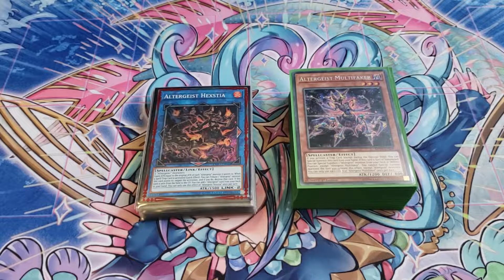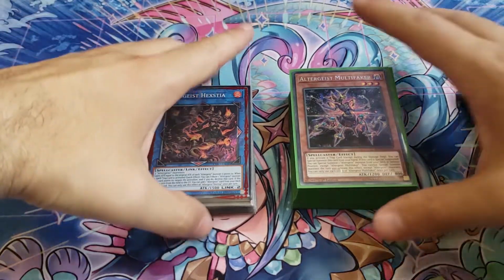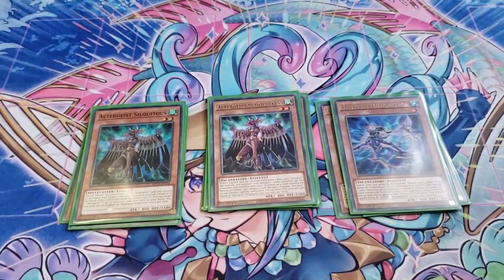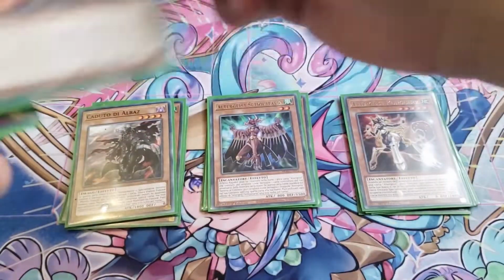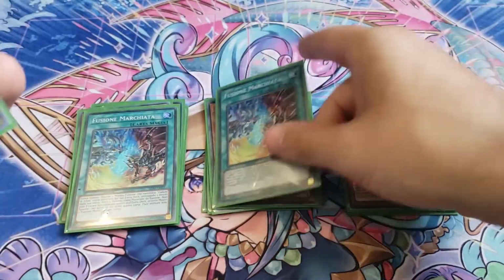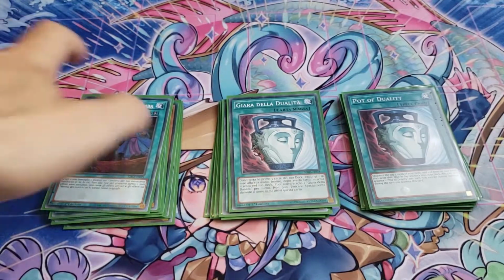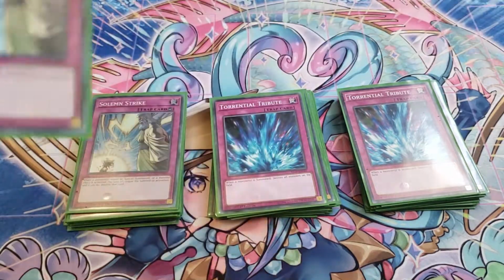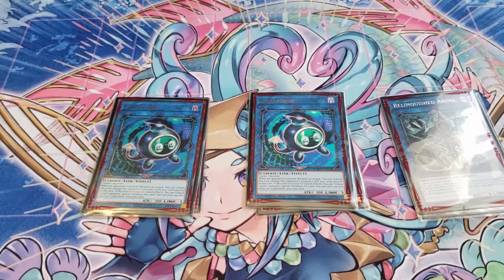ALTERGEIST BRANDED Deck Profile [June 2022]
Monsters [15]
Altergeist Kunquery x1
Fallen of Albaz x2
Altergeist Marionetter x3
Staysailor Romarin x1
Altergeist Multifaker x3
Altergeist Silquitous x2
Altergeist Meluseek x3

Spells [9]
Branded Fusion x3
Pot of Extravagance x3

Traps [18]
Infinite Impermanence x3
Altergeist Manifestation x1
Torrential Tribute x3
Altergeist Protocol x2
Personal Spoofing x3
Solemn Strike x3
Solemn Judgment x3

Mirrorjade the Iceblade Dragon x3
Lubellion the Searing Dragon x2
Albion the Branded Dragon x3
Garden Rose Flora x1
Altergeist Hexstia x3
Linkuriboh x2
Relinquished Anima x1